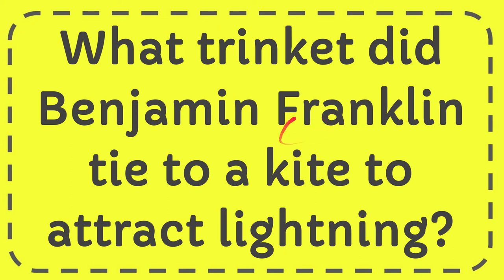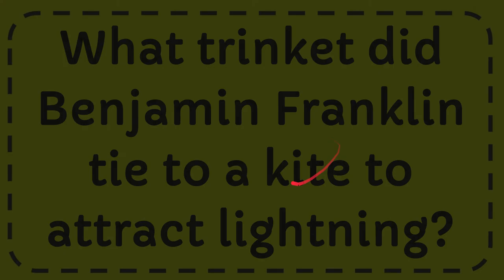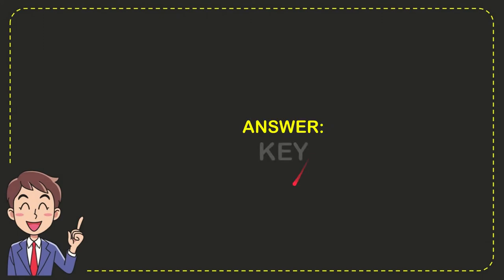What trinket did Benjamin Franklin tie to a kite to attract lightning?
What trinket did Benjamin Franklin tie to a kite to attract lightning? NEW VIDEO#